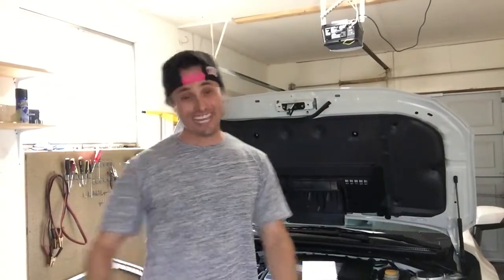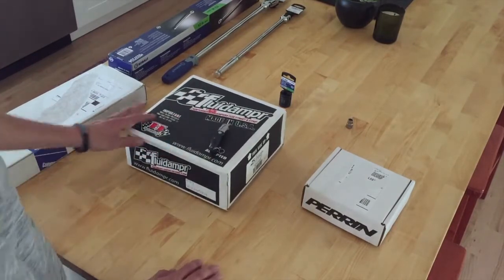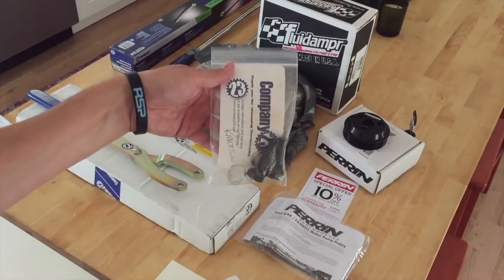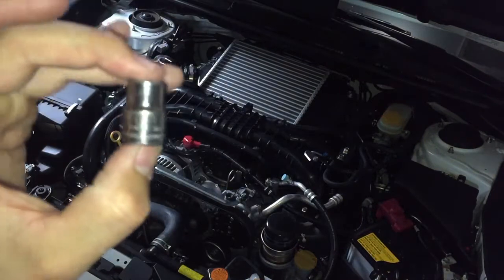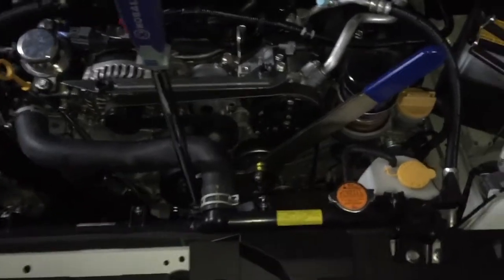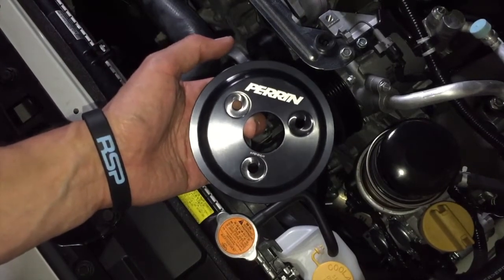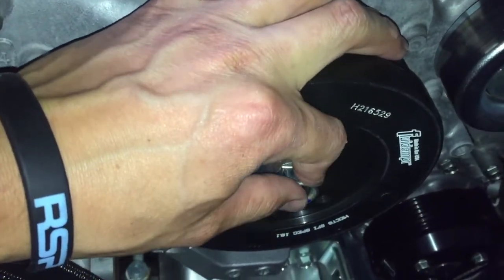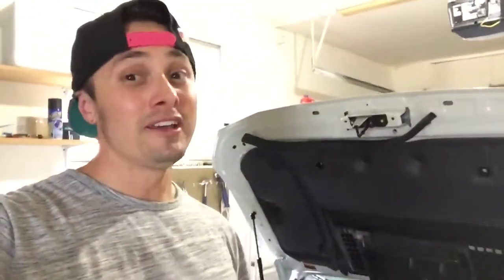2018 WRX 1st Perfomance mods: Fluidampr & Perrin lightweight water pump pulley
Install video of my first performance mods on the 2018 WRX
Fluidampr:

                          - MUSIC I USE -
NO COPYRIGHT SONGS -  NCS YOUTUBE